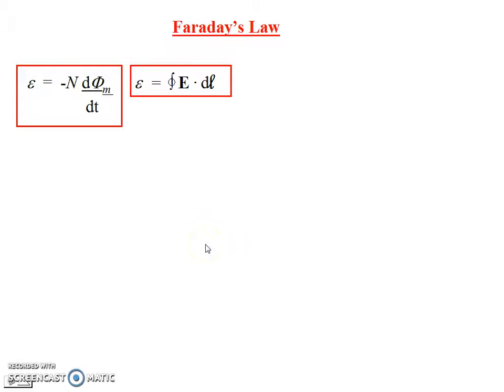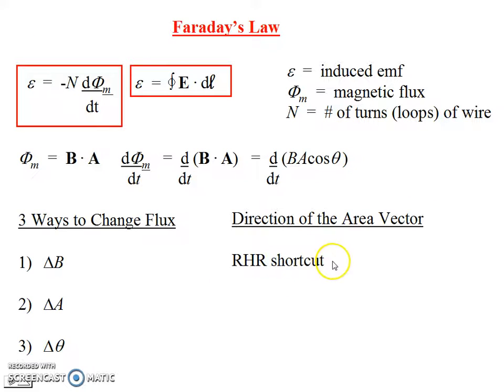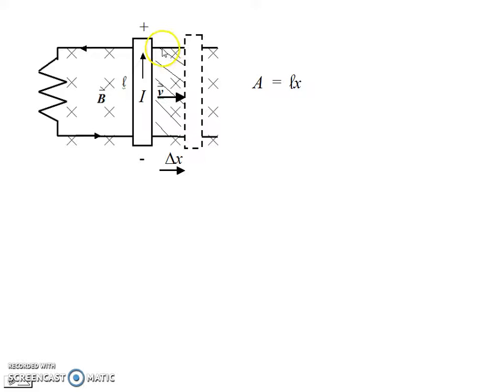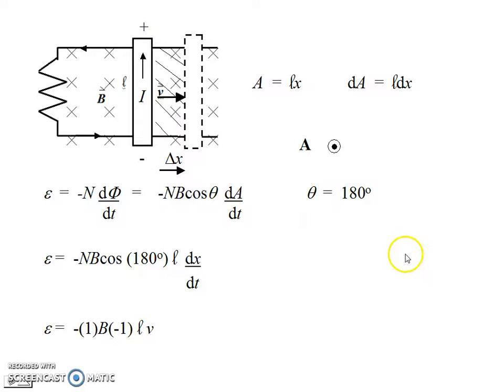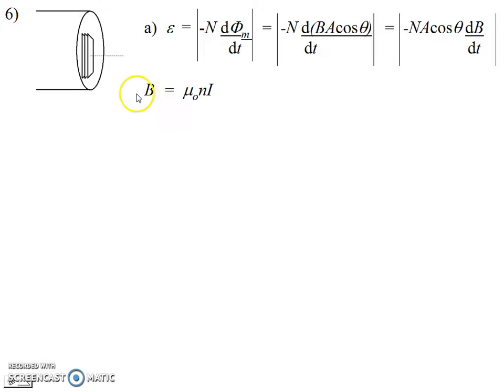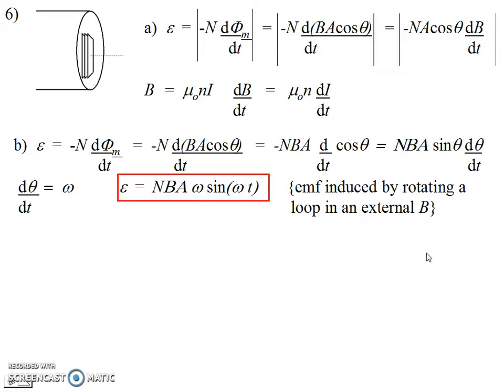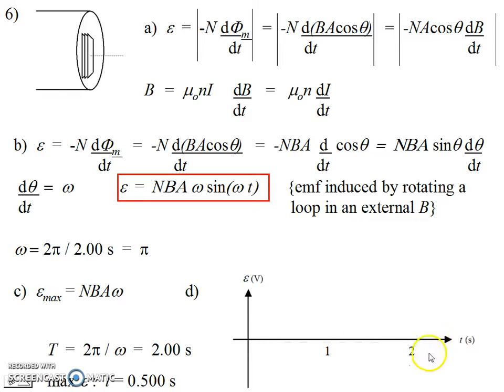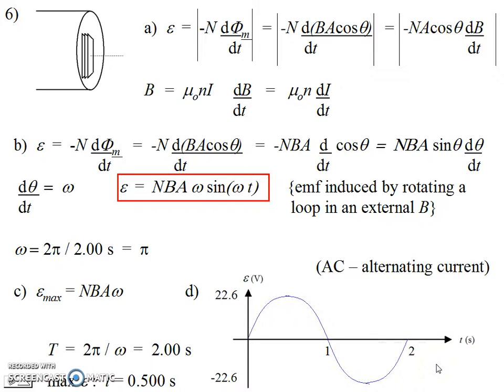AP C Faraday's Law, Pr #6